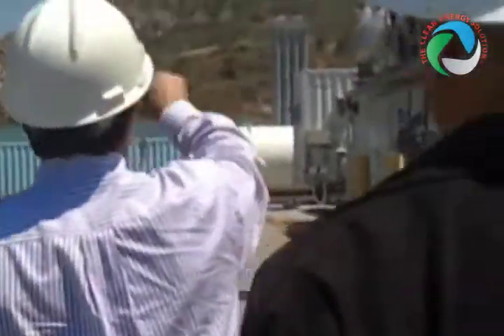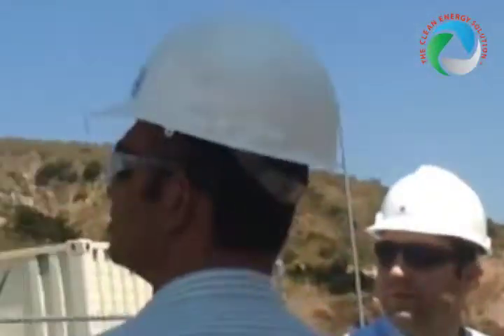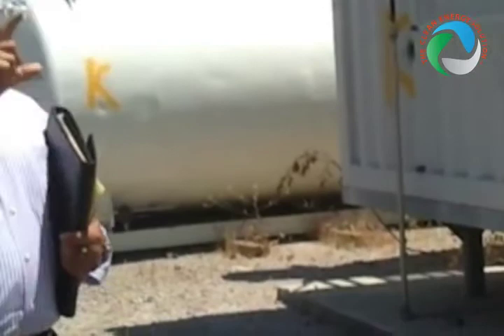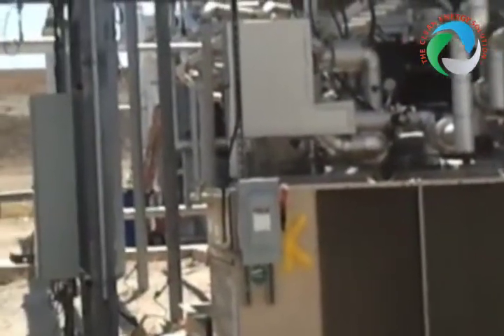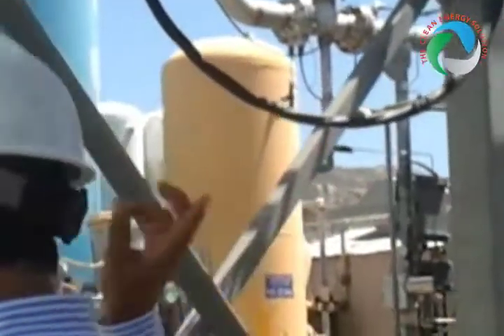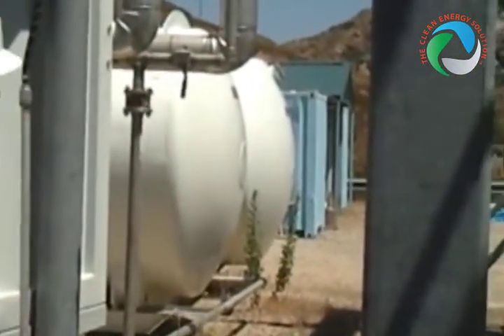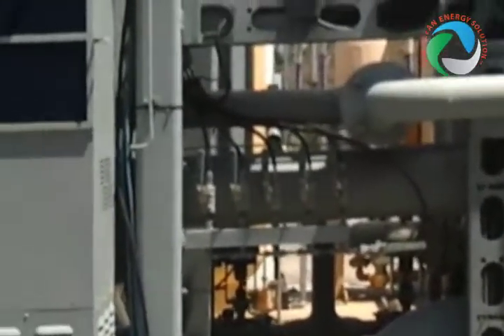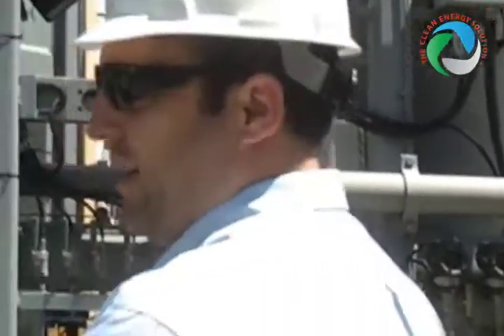LNG Plant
Energy & Environment, Inc. offers Clean Energy SolutionsTM and technologies to respond to the environmental challenges of the 21st Century. Our corporate mission is to create a cleaner planet and stronger America one project at a time. Our solutions are through positive design and investment strategy.
We are an experienced Industrial Engineering firm specializing in the design and supply of state-of-the-art technologies with innovative applications including, Advanced Combined Cycle Cogeneration and Emissions Abatement Systems, gasification technology for bio fuel, energy recovery systems engineered  for waste-to-energy production, and renewable energy systems.